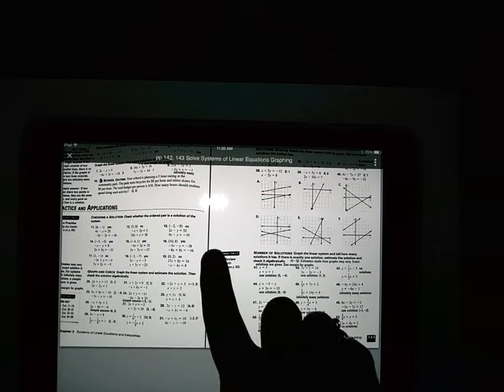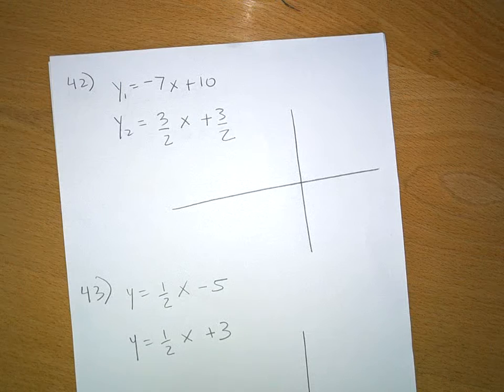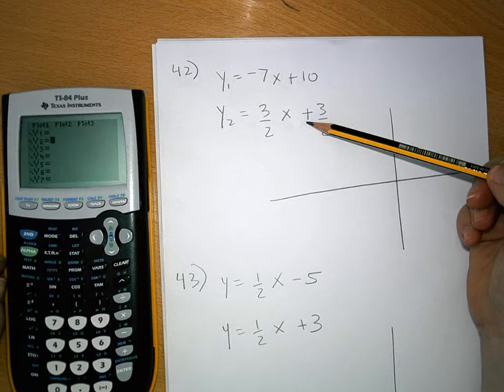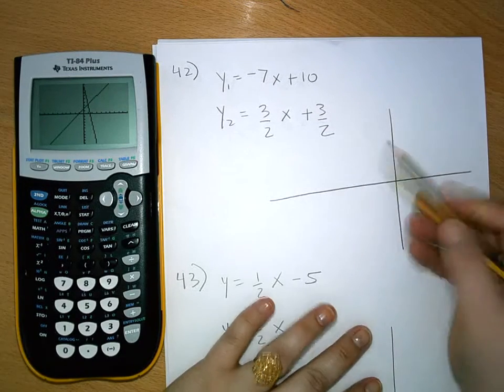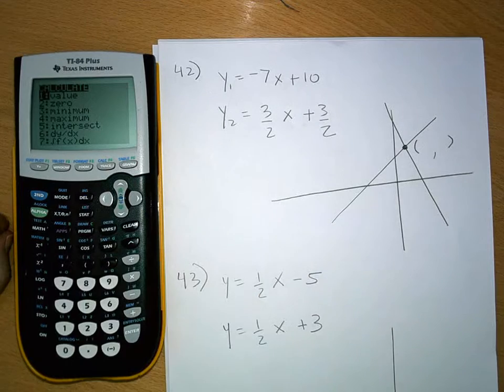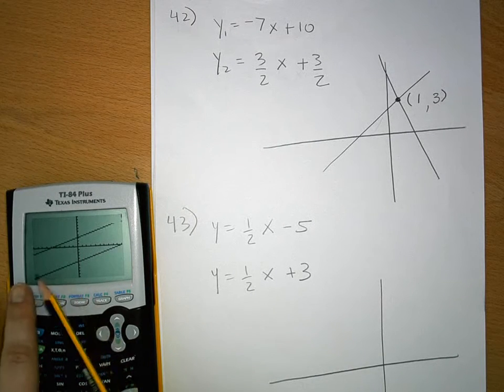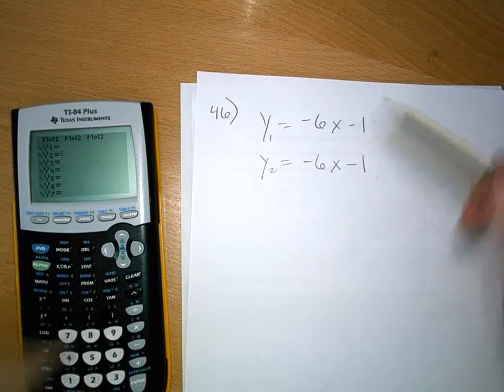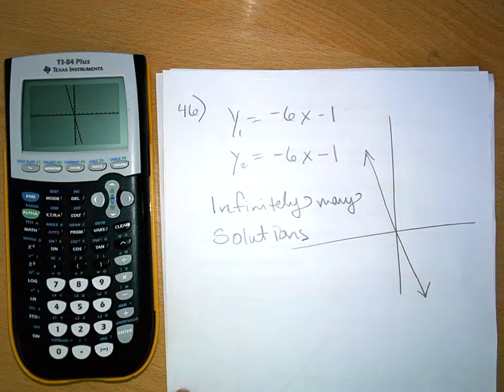Solving Linear Systems by Graphing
Have your graphing calculator ready, some blank white paper, and the P. 142, 143 document that is in your google drive Algebra 2 folder